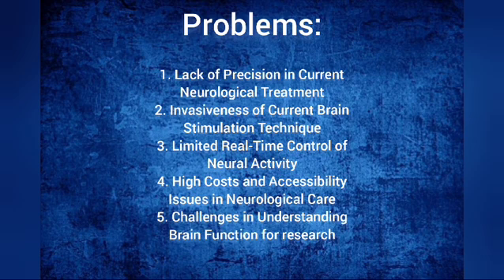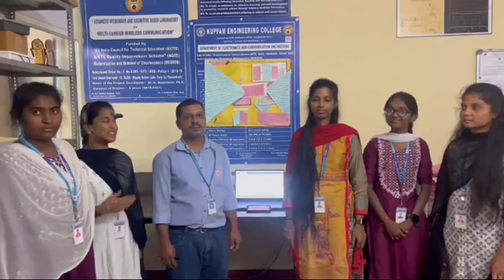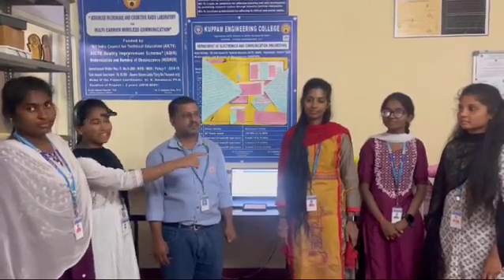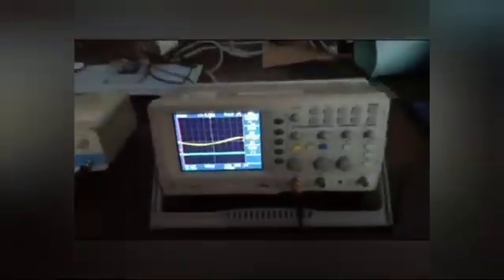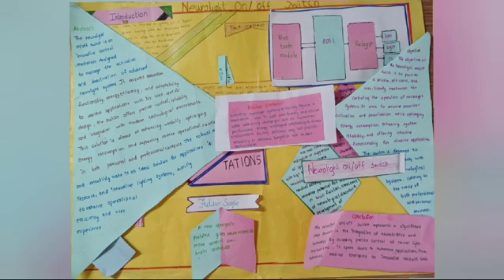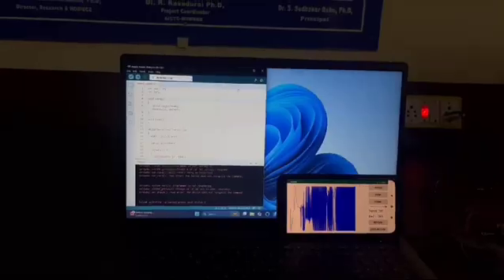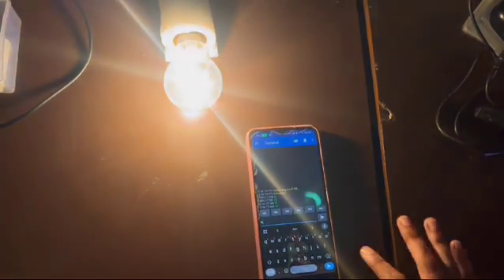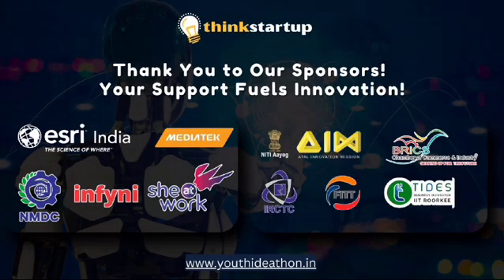UID - CYIF01056 | Team Name - Varshitha Batch | TOP 1000 Finalist | College Youth Ideathon 2025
🔥 Meet the Innovators of Tomorrow! 🔥

🎉 Congratulations, Team Varshitha Batch! Your idea has made it to the TOP 1000 in College Youth Ideathon 2025 – where the brightest young minds turn ideas into reality!

📌 UID: CYIF01056
📌 Students: T.varshitha Raj, Sushmitha, S.p.meghana, D.sowmya and G.srvanthi
🏫 College: Kuppam Engineering College

💡 Big Idea: Neuro Light On /off Switch -brain Waves Activate Light Effortlessley

🗣 Tagline: Mind - Powered Lightinig:control With Just A Thought

Join us in celebrating the spirit of innovation and youth-driven change! 💡✨